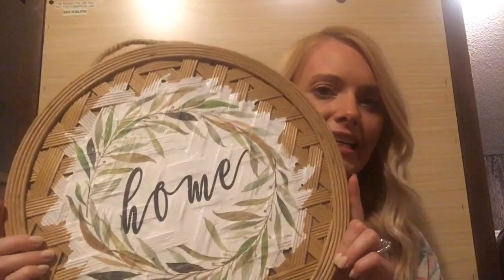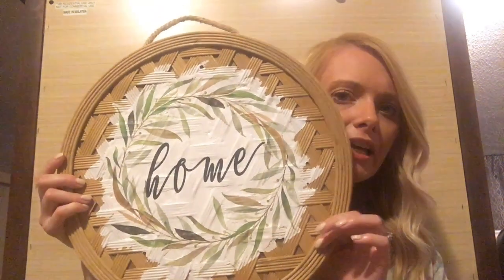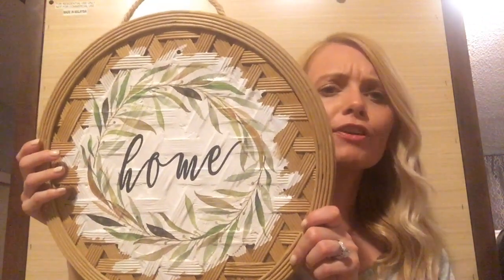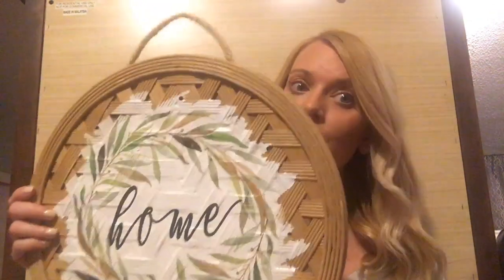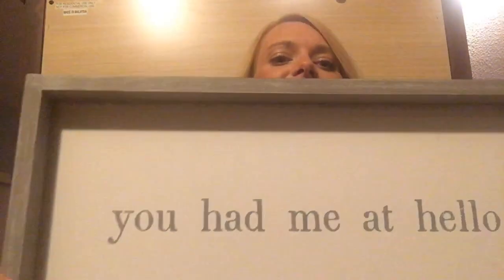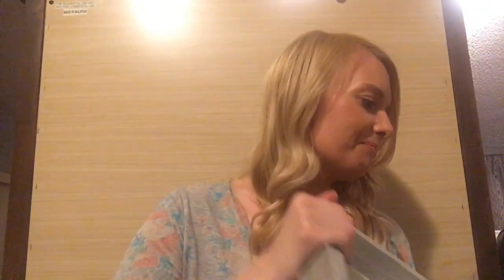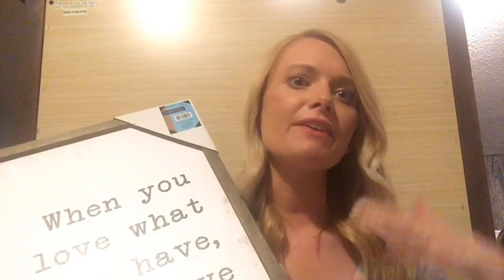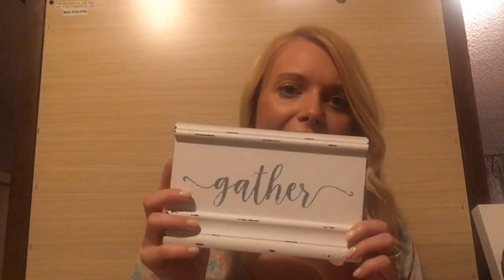90% off Hobby Lobby Farmhouse Haul